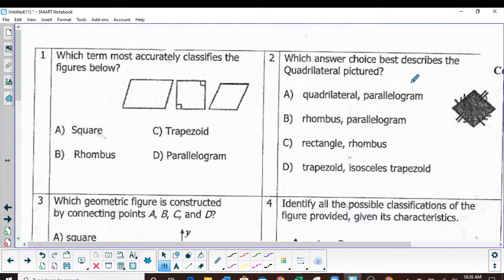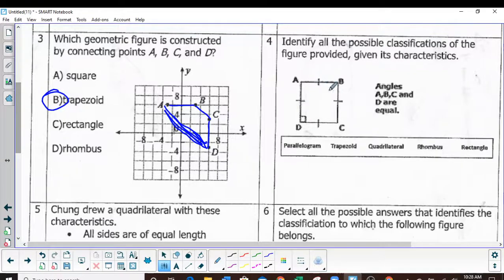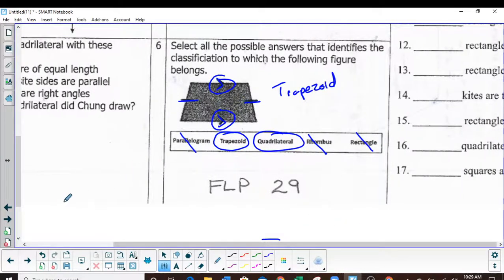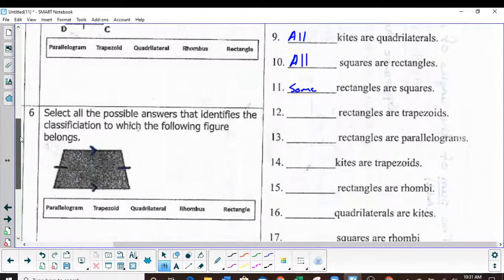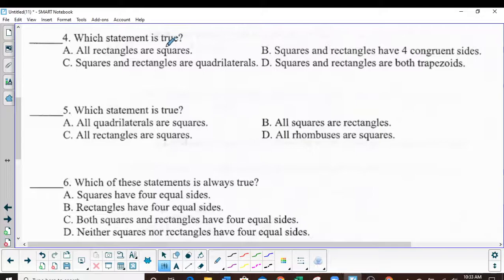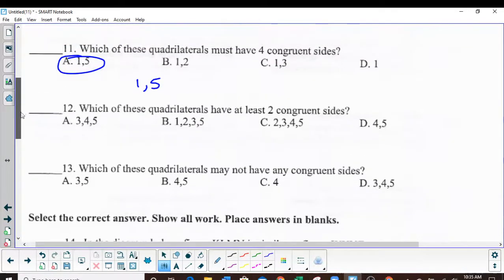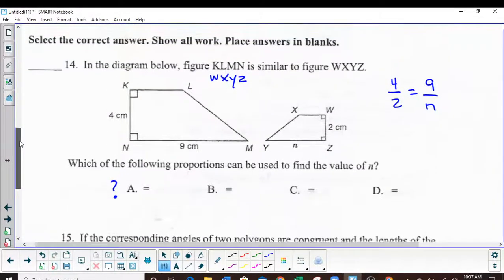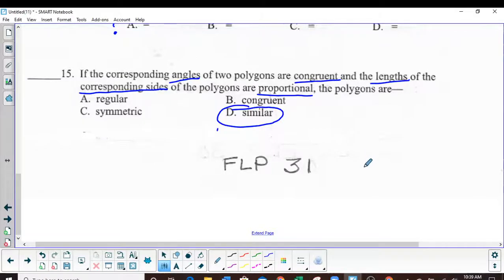FLP part 4 pages 29-31 SOL 7.6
FLP pages 29-31